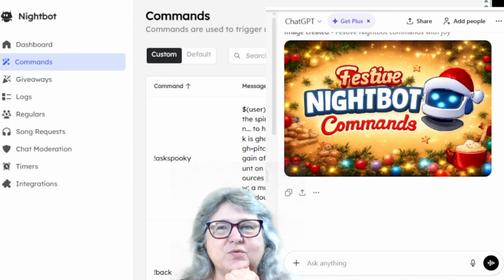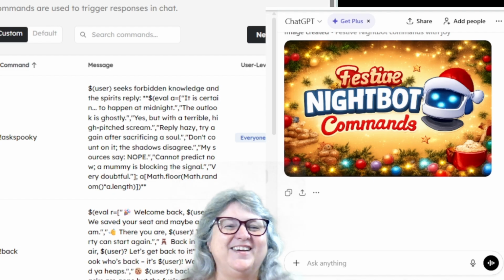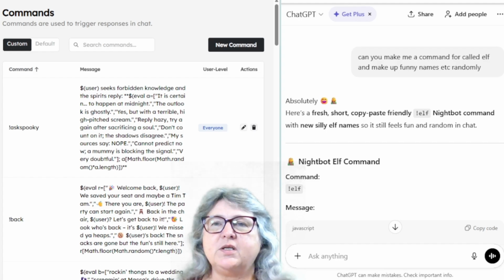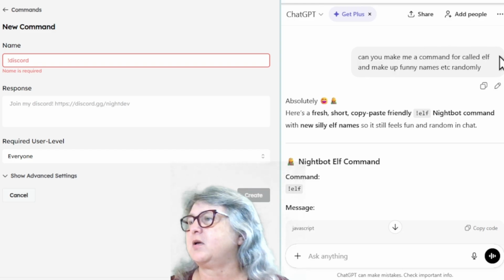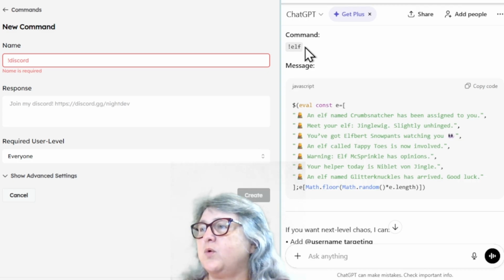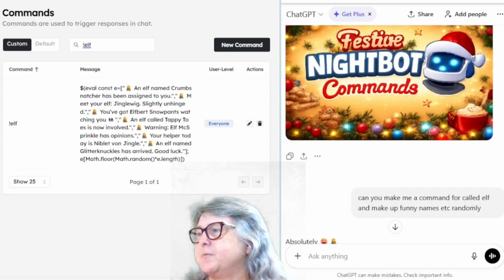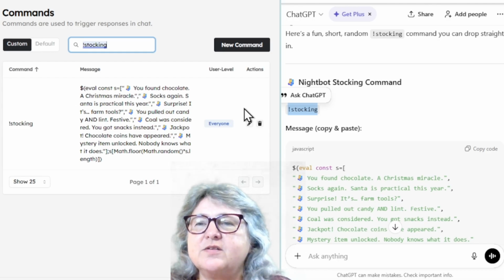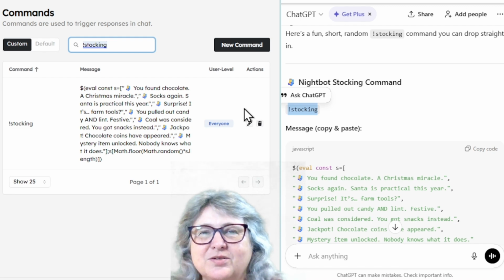How I Make Fun Nightbot Commands for My Livestream | Easy Tutorial, Mumma Tato, Hay Day,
In this video, I show how I create fun and interactive Nightbot commands using ChatGPT.
I walk through setting up commands step by step, copying and pasting code safely, and adding seasonal and community-friendly commands like elf names, stockings, weather, and more.

Perfect for streamers who want more chat engagement without complicated tech stuff.
Every bit of engagement means the world to me, and with your help, I know we’ll reach new heights together! 🚀
Supercell Creator Program:

Thanks for being amazing! 💖

🌟 Community Rules – Be Kind & Respectful! 🌟

We want this to be a fun and welcoming space for everyone! If someone breaks the rules, they may be muted and warned by the streamer or a moderator. If it keeps happening, they could get temporarily or permanently banned.

🚫 Please don’t post anything that is:

Racist or discriminatory
Intolerant or disrespectful
Threatening or violent (including self-harm talk)
Vulgar or inappropriate
Insulting to others
Let’s keep things positive and enjoyable for everyone. Thanks for being awesome! 💖

Ai